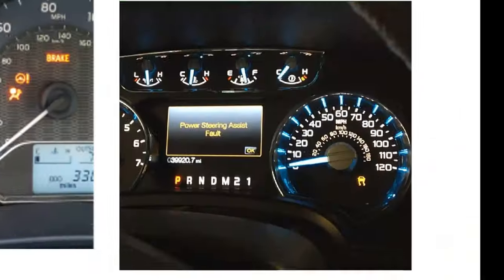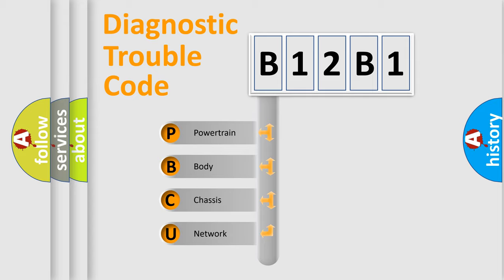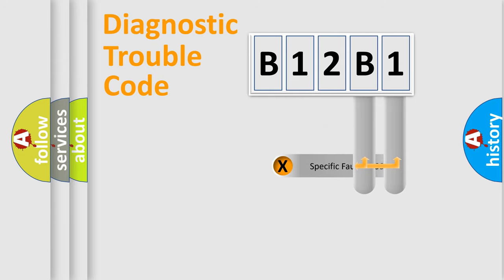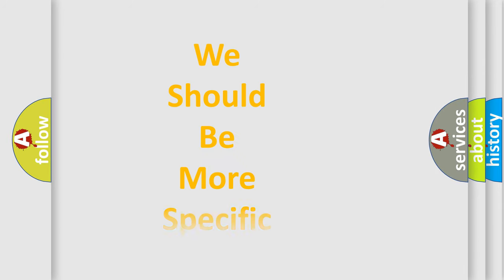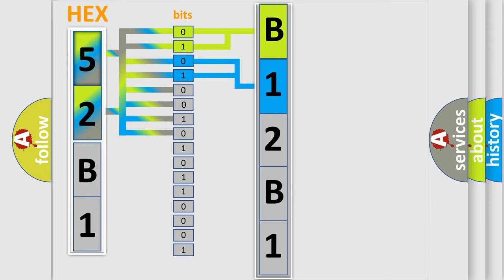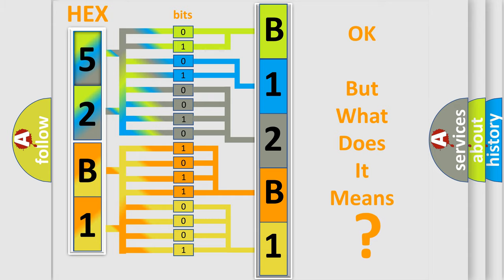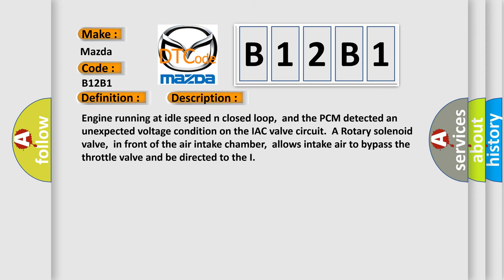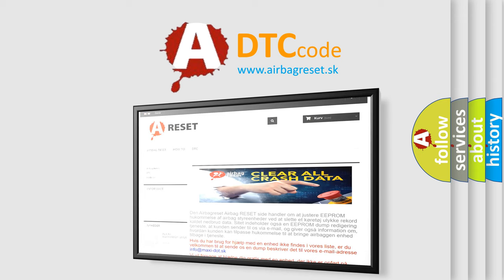DTC Mazda B12B1 Short Explanation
Contents:
0:21 Basic DTC analysis according to OBD2 protocol standard.
1:48 Insight into programming
2:58 A diagnostically understandable description of the Diagnostic Trouble Code
3:05 Basic error definition

Make:
Mazda
Code:
B12B1
Definition:
Idle Control Valve Circuit Malfunction
Description:
Engine running at idle speed n closed loop,and the PCM detected an unexpected voltage condition on the IAC valve circuit.A Rotary solenoid valve,in front of the air intake chamber,allows intake air to bypass the throttle valve and be directed to the I
Cause:
IAC valve connector is damaged or looseIAC valve control circuit is open,shorted to ground or powerIAC valve is damaged or has failedPCM has failed